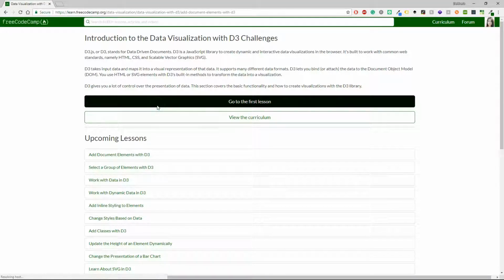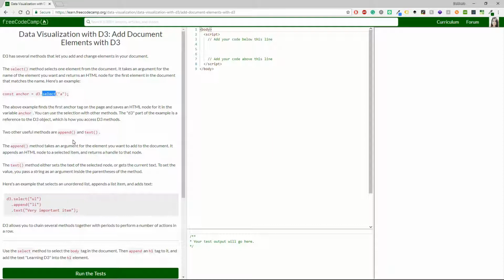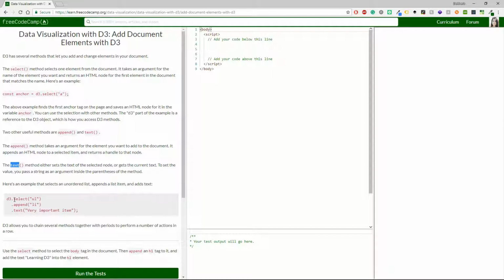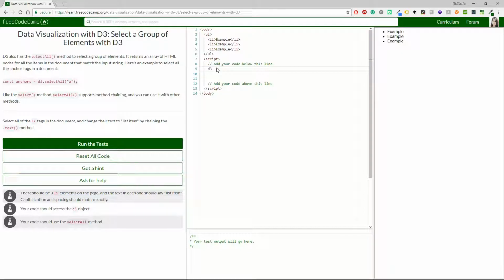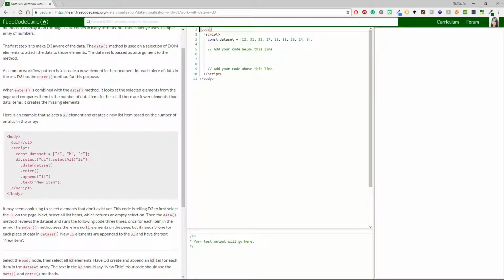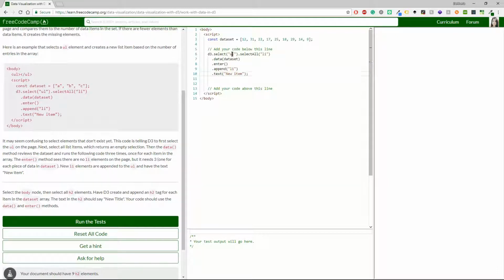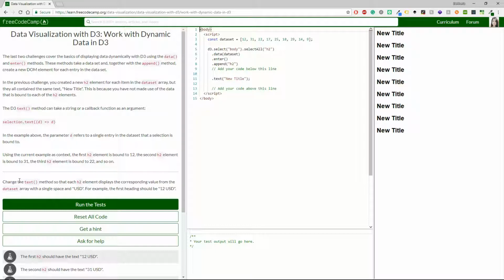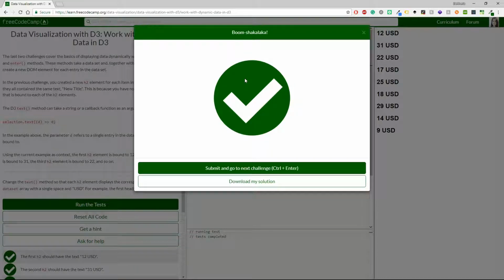[1/8] D3.JS -- select, selectAll, text and dataset | FreeCodeCamp Challenges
In this short series of videos, I am presenting my solutions from freecodecamp.org | Data Visualization challenges.
This is a new section at FCC and not many people have completed it yet.